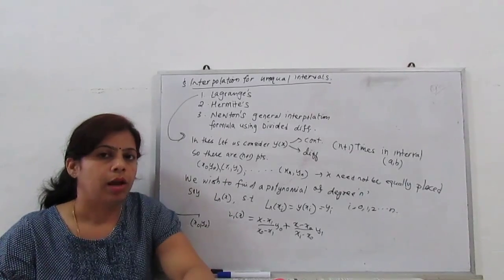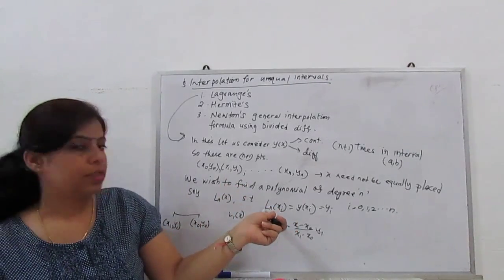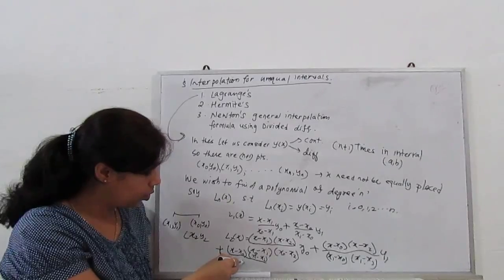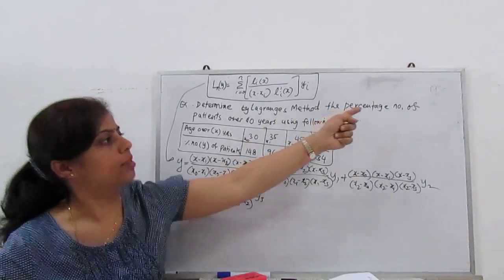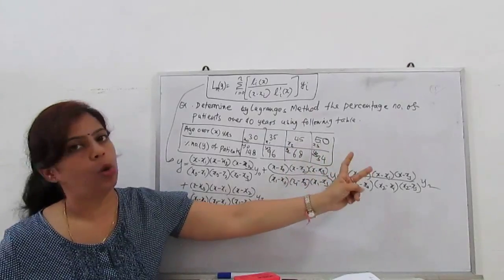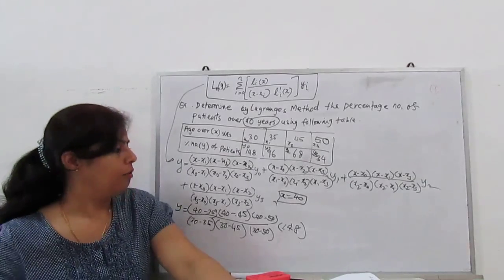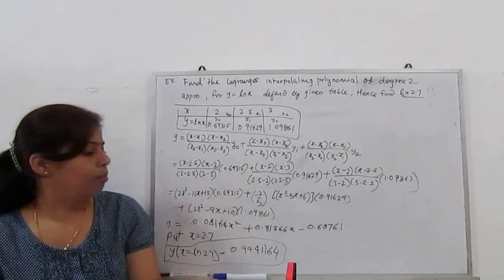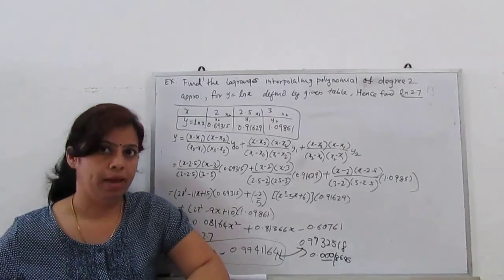Langrages interpolations(Unequal intervals)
see and learn about Langrages interpolations for unequal intervals